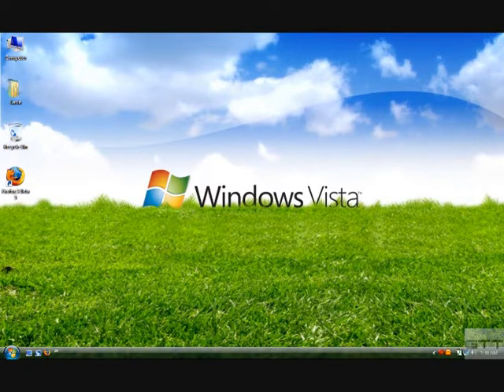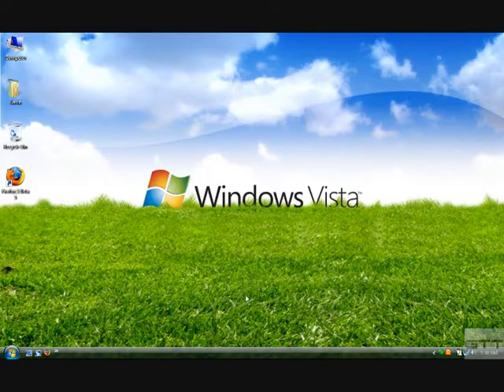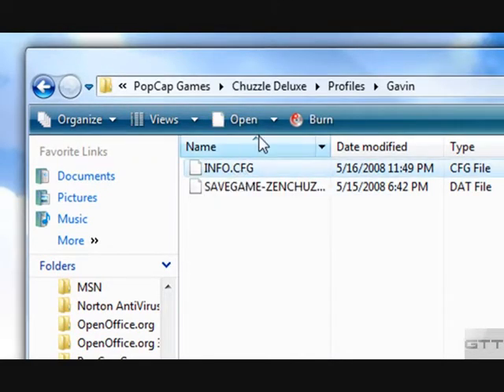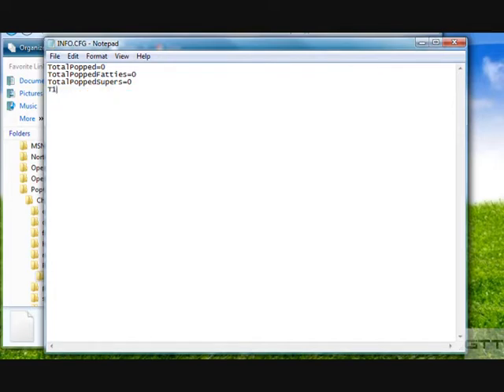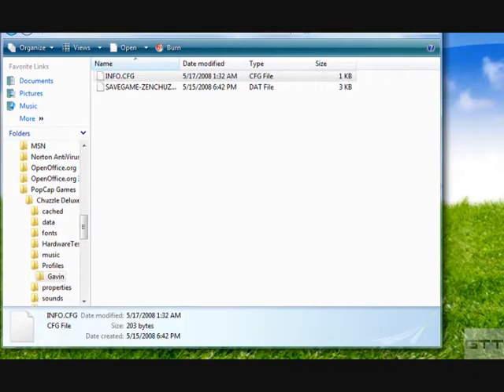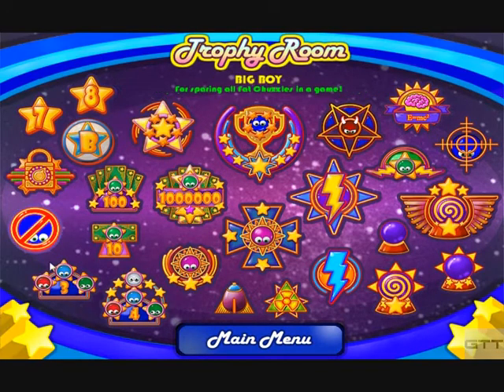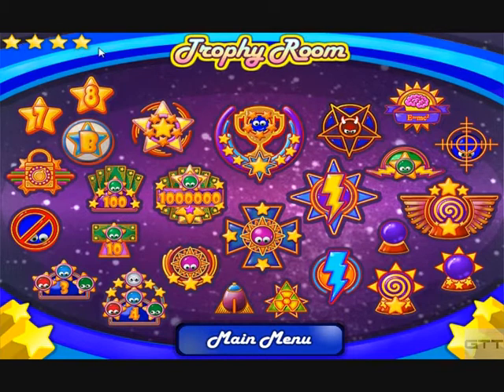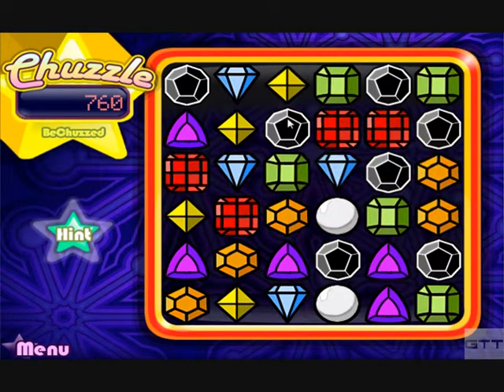GTT - BeChuzzed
Episode 22
"BeChuzzed"

Hello YouTube!
I am excited that I have FINALLY recovered my computer!

I realize that I said "Episode 21" in the video, but it is actually episode 22. It was 1:30am when I recorded this video, so give me a little slack. Also, I might sound different in this video, but again, it was 1:30am. :)

Anyway, in this episode, I show you how to reprogram Chuzzle Deluxe to give you all your trophies, then to get a secret game hidden within Chuzzle, BeChuzzed!

I know I said BeChuzzled alot, just ignore that: I was tired!